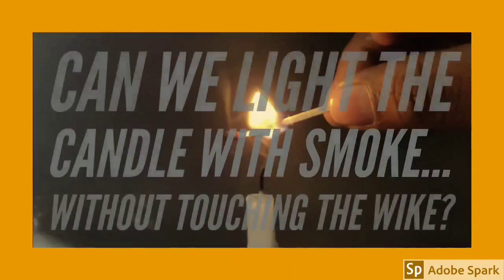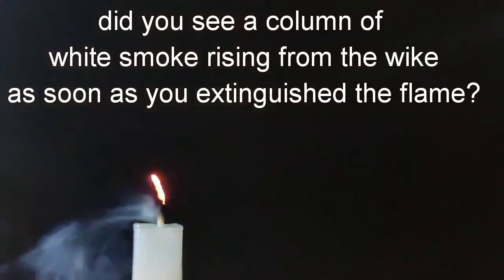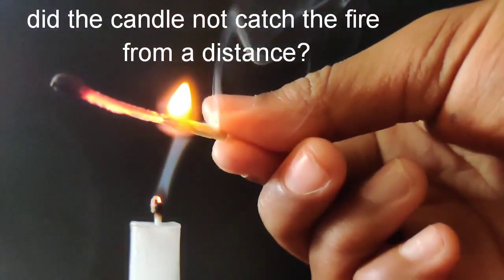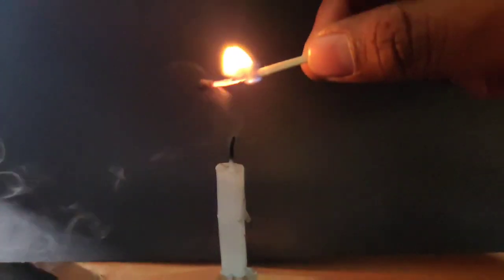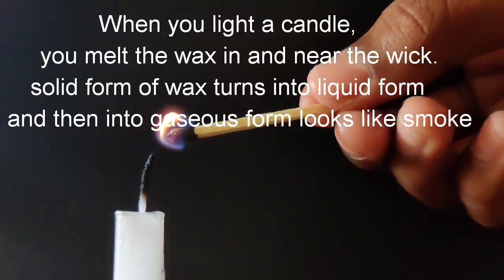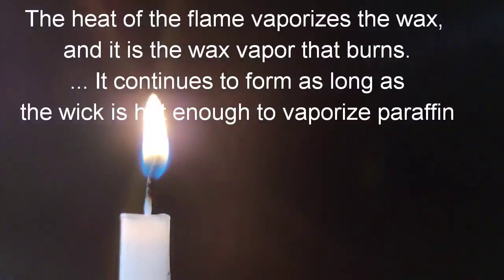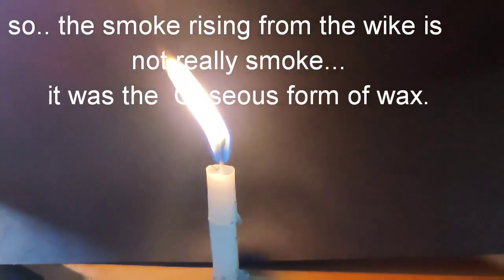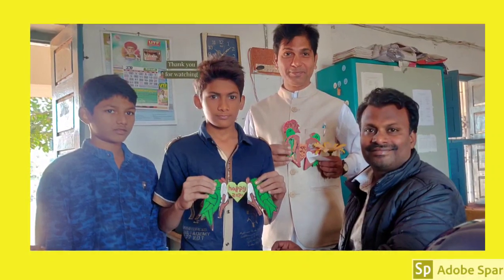Light the candle with out touching the wike! 6th class, Materials and things.Acrtivity -5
When you light a candle, you melt the wax in and near the wick. The wick absorbs the liquid wax and pulls it upward. The heat of the flame vaporizes the wax, and it is the wax vapor that burns. ... It continues to form as long as the wick is hot enough to vaporize paraffin